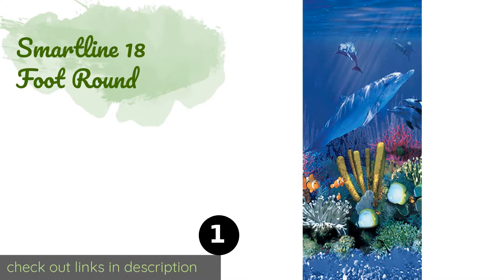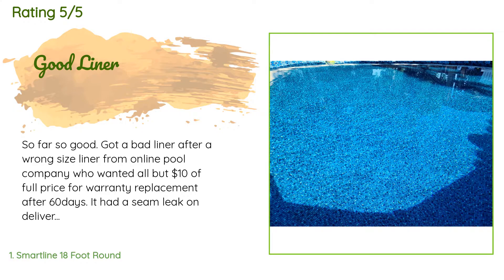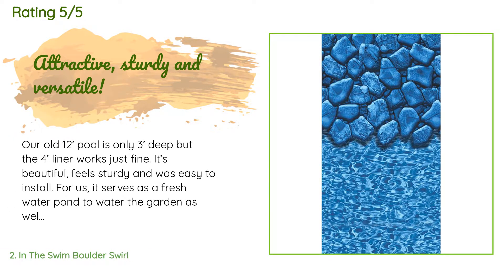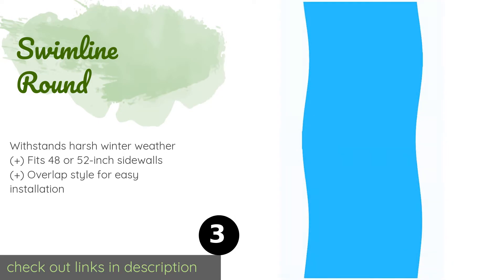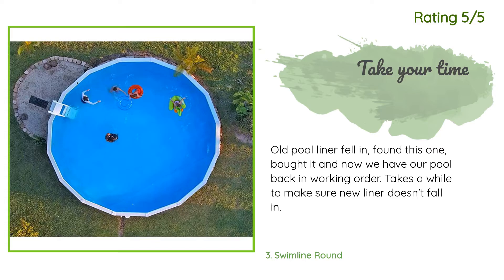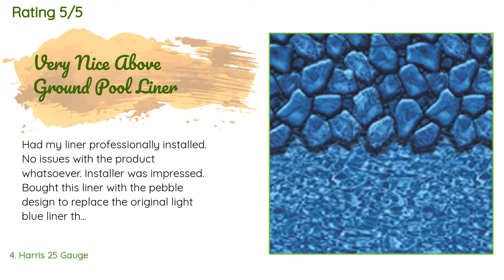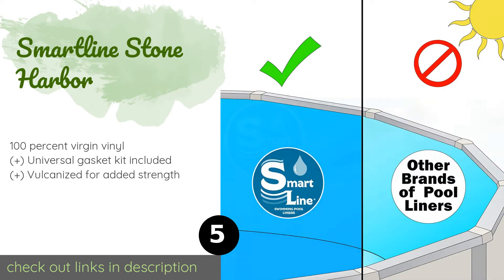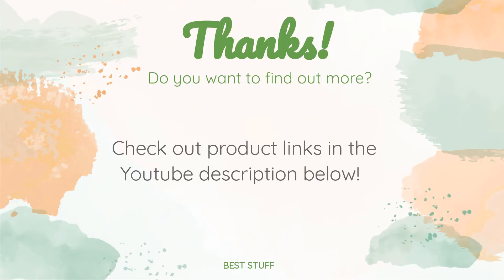🌵5 Best Above Ground Pool Liners 2020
1 - Smartline 18 Foot Round:
✅ Amazon US
🌏 Amazon International

2 - In The Swim Boulder Swirl:
✅ Amazon US
🌏 Amazon International

3 - Swimline Round:
✅ Amazon US
🌏 Amazon International

4 - Harris 25 Gauge:
✅ Amazon US
🌏 Amazon International

5 - Smartline Stone Harbor:
✅ Amazon US
🌏 Amazon International